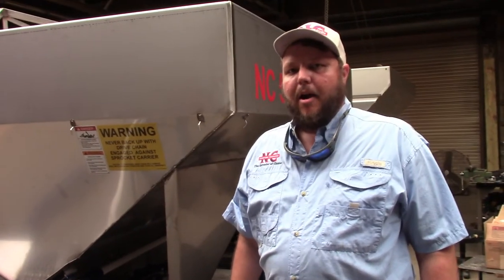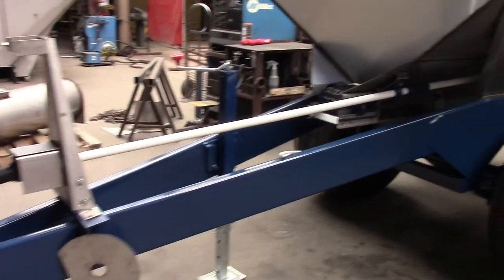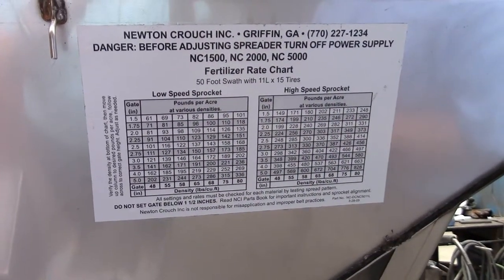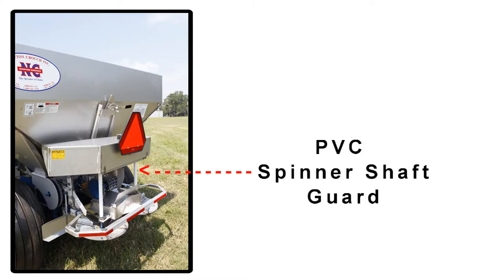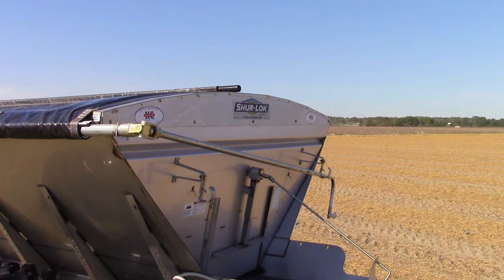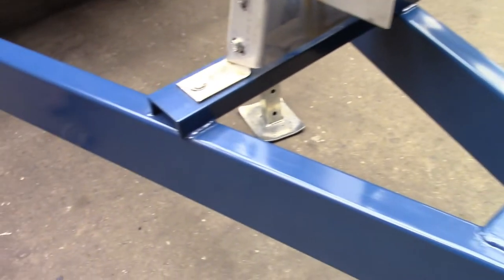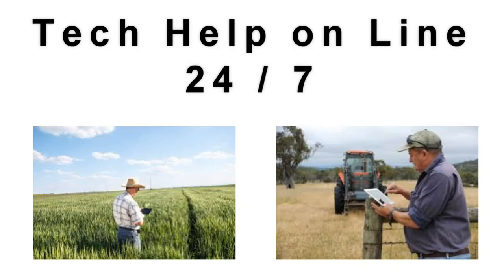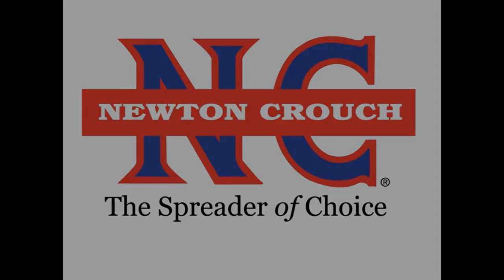Features NC Series Fertilizer Only Spreaders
The NC series spreaders are fertilizer only spreaders ranging in size from 1.5 ton up to 6 ton hoppers.  John Crouch goes through the spreader from end to end, top to bottom, explaining the various features of this equipment.